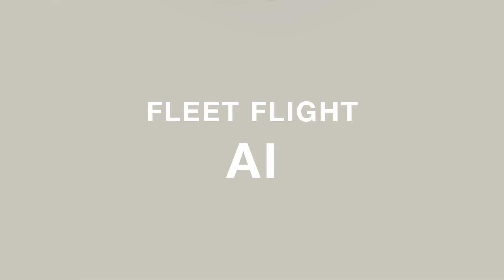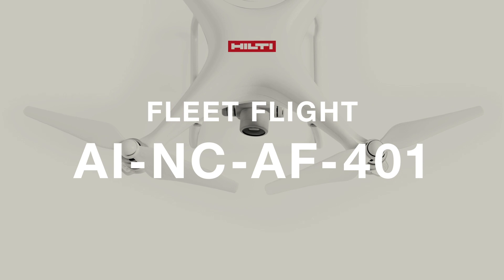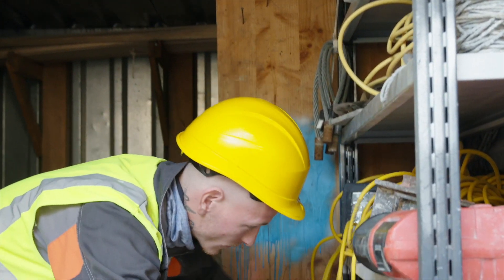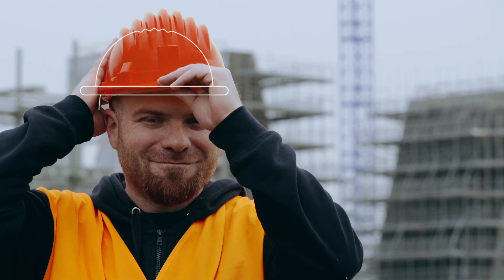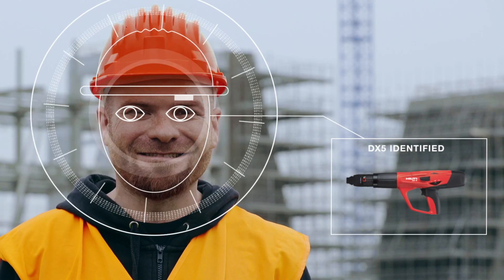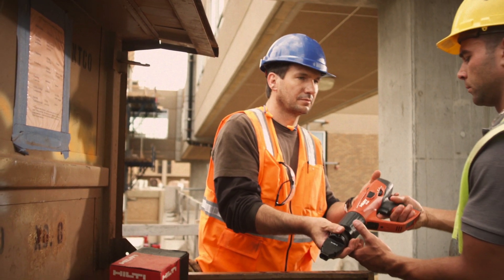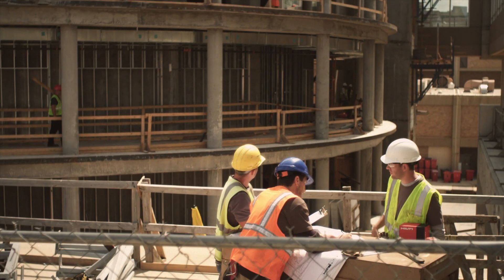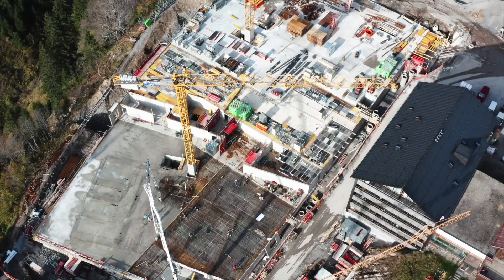Hilti Fleet Flight is a drone-based tool delivery service.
We are excited to introduce Hilti Fleet Flight AI-NC-AF-401! An artificial intelligence, neuro-controlled, drone-based tool delivery service. With Hilti Fleet Flight the sky's the limit! Keep your business an teams soaring above the competition. Let your tools take flight...with Hilti Fleet Flight!